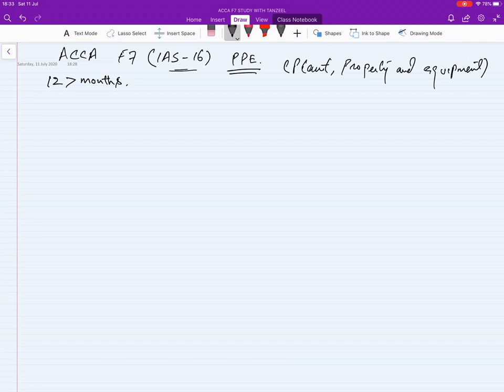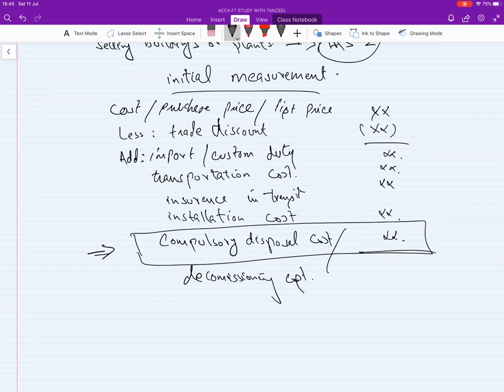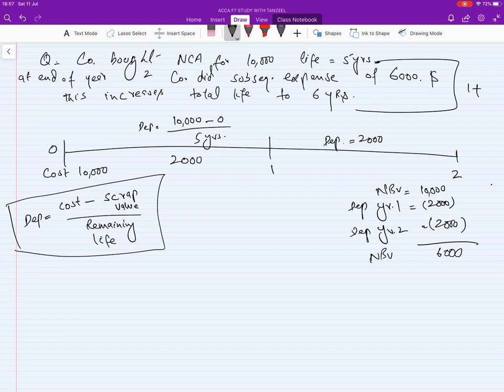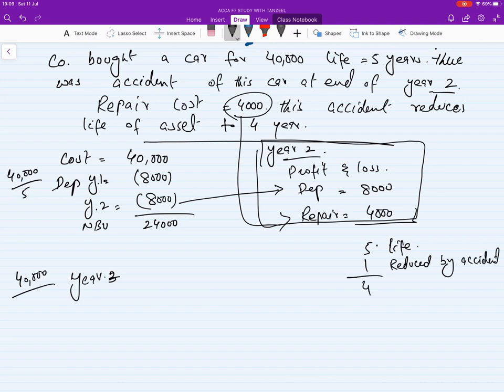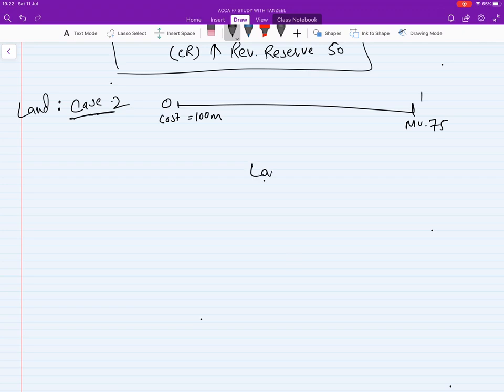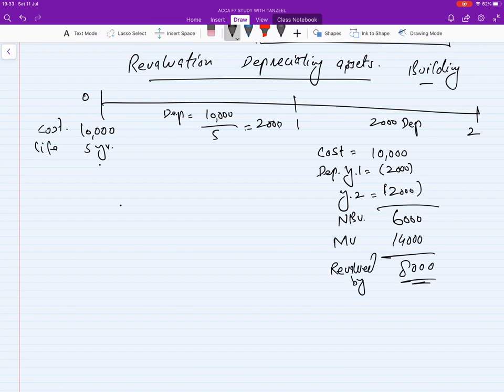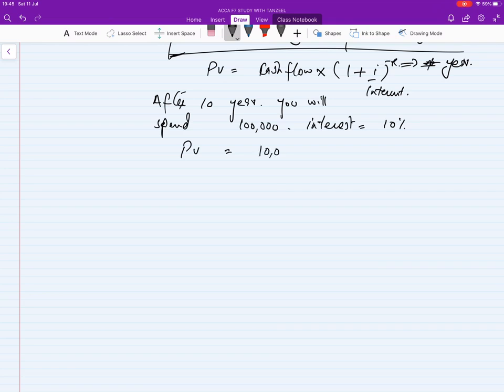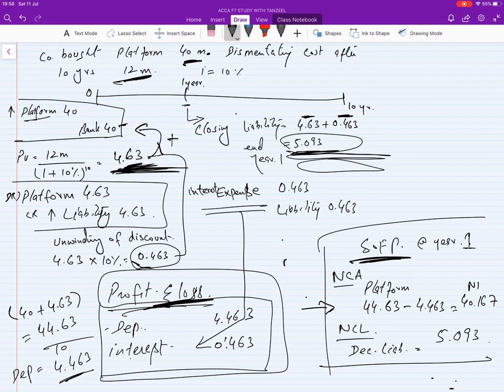IAS 16 PPE ENGLISH